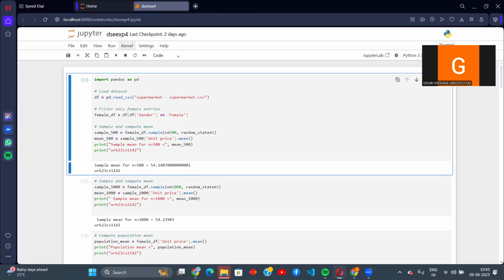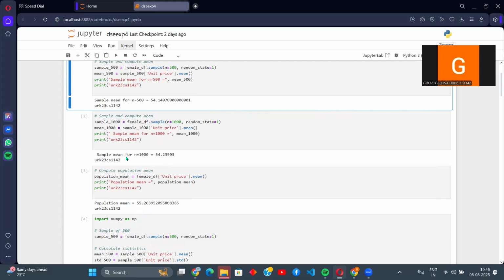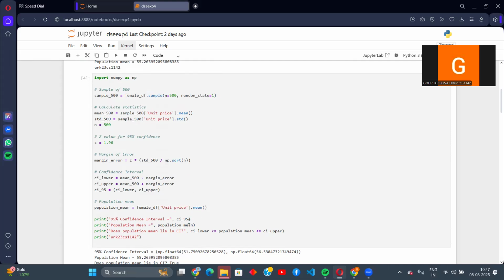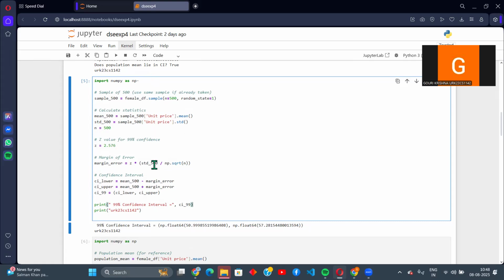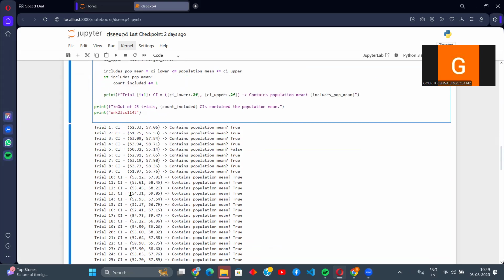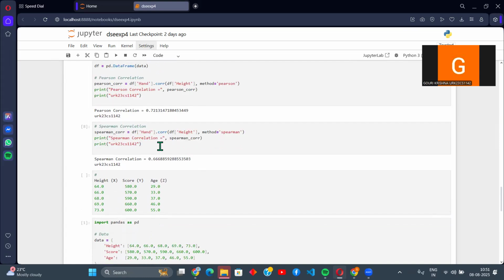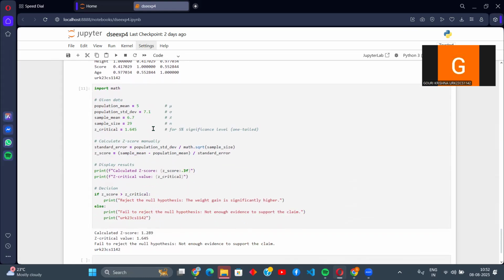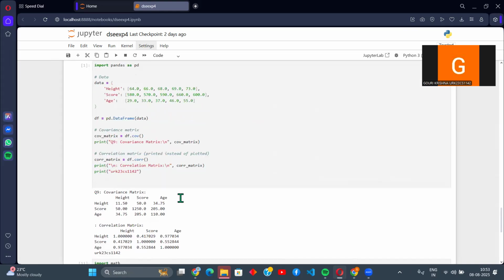STATISTICAL INFERENCE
EXPERIMENT NO-4 IN DSE